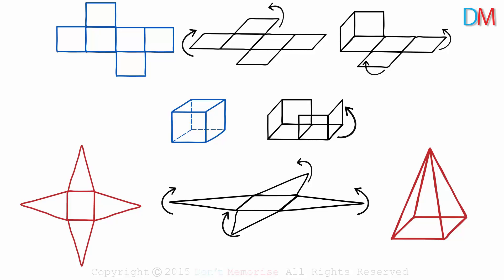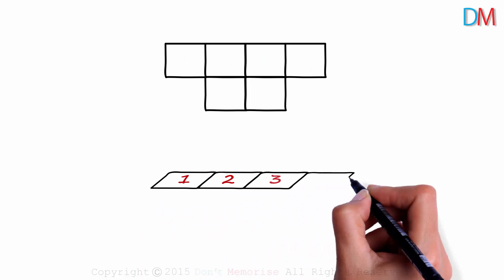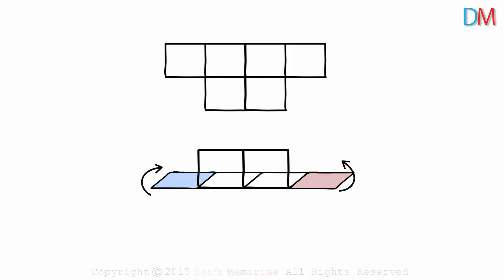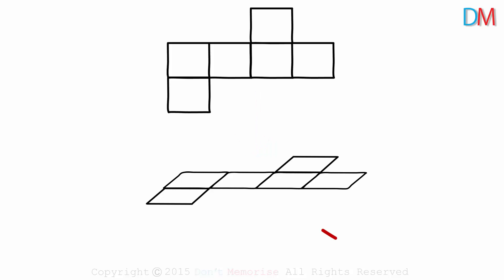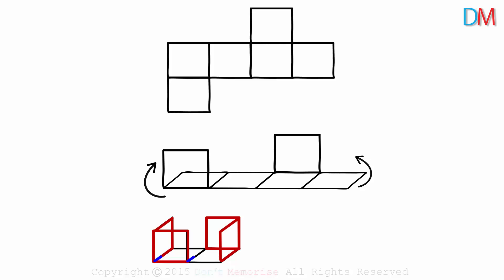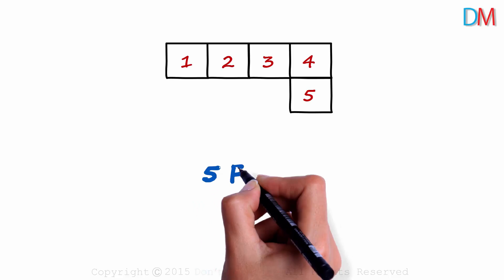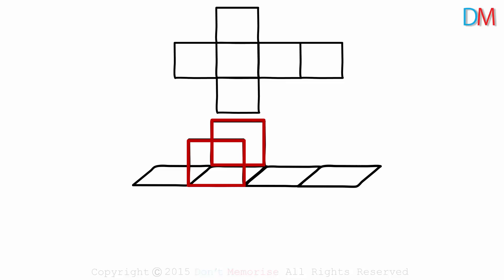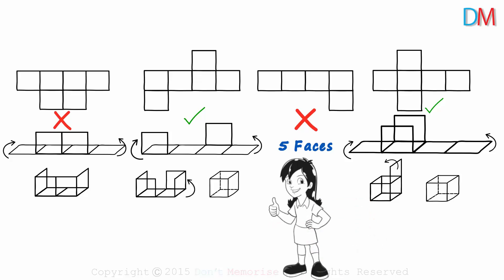Nets of Solids - Part 4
📅🆓NEET Rank & College Predictor 2024 In the previous session we saw how we can convert a net to its solid. Here we will be given a few nets and asked to find out if cubes can be formed out of them. To view all the videos, visit our

Don’t Memorise brings learning to life through its captivating FREE educational videos.